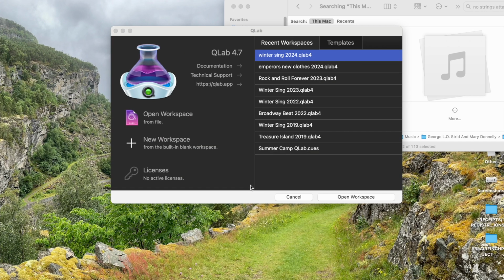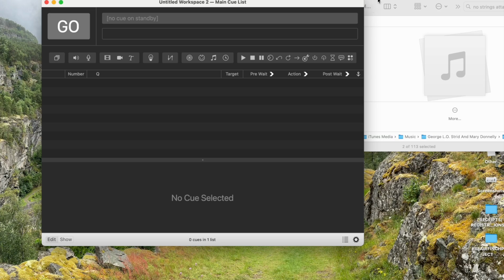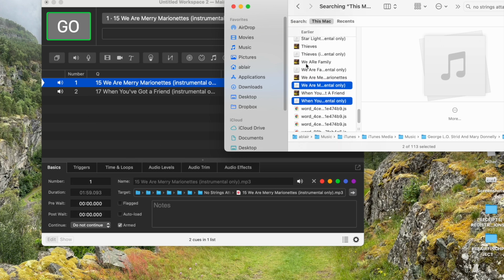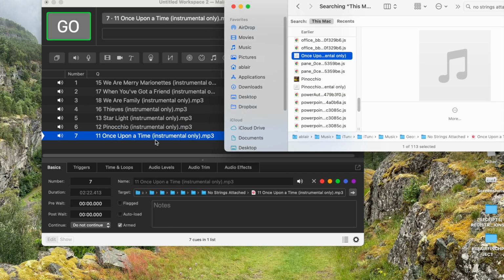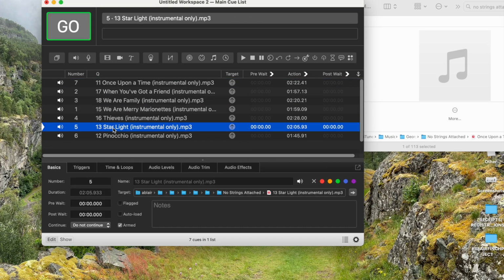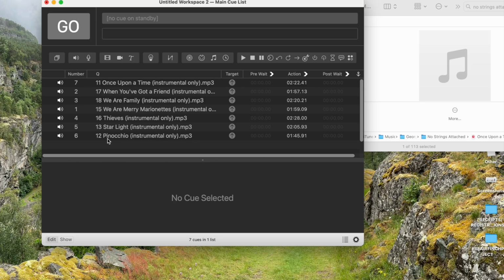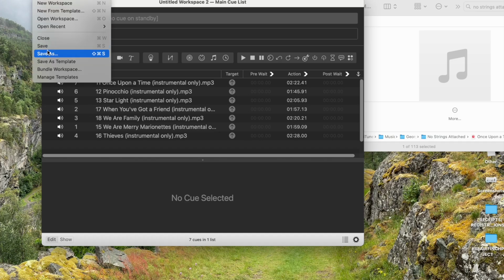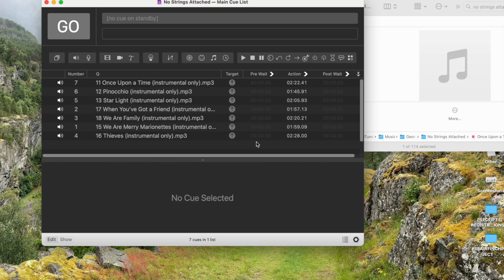Qlab Create a Workspace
This is how to create a new workspace and add audio files in Qlab. I'm using macOS.